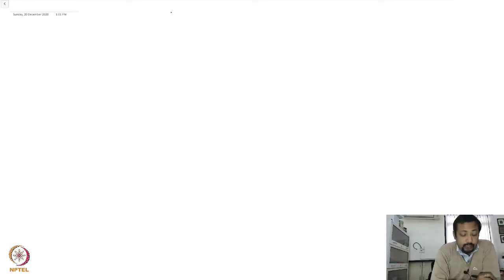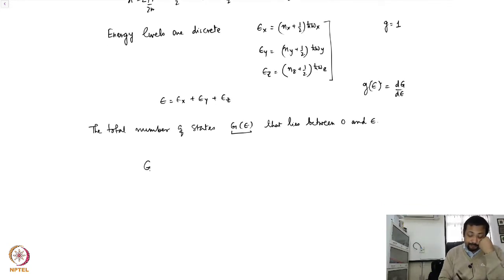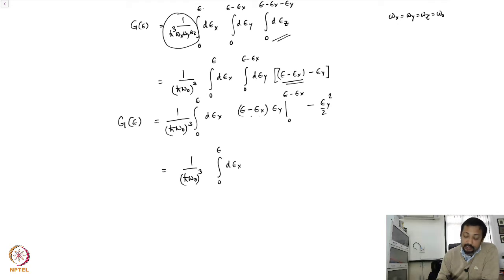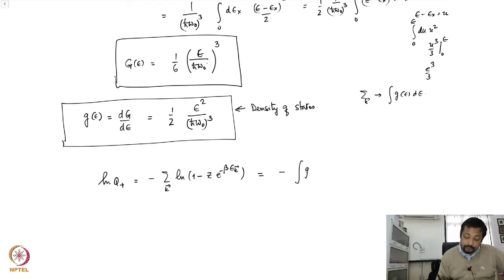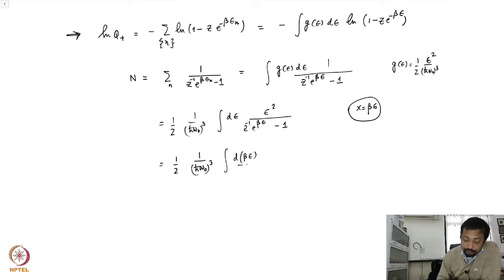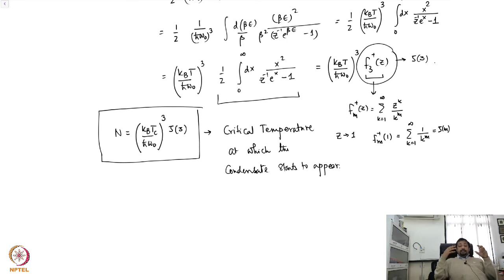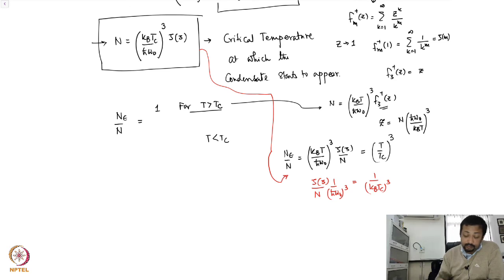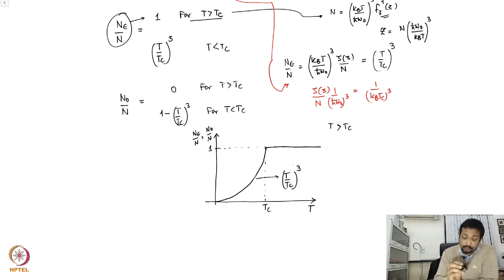mod11lec59 - Bose-Einstein Condensation in a Harmonically Trapped Bose Gas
Bose-Einstein Condensation in a Harmonically Trapped Bose Gas